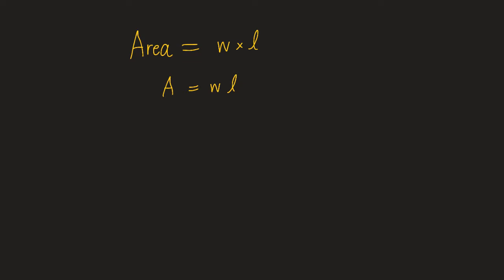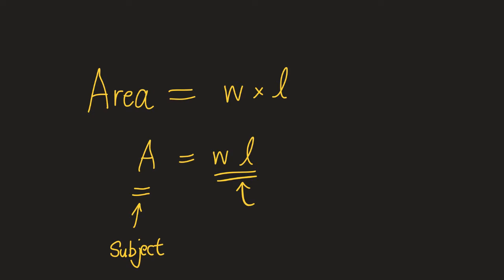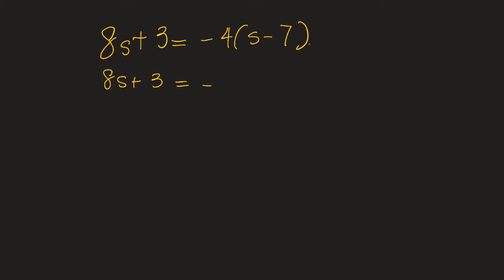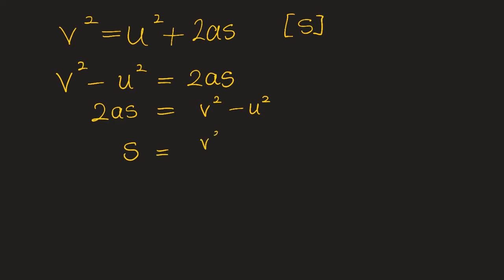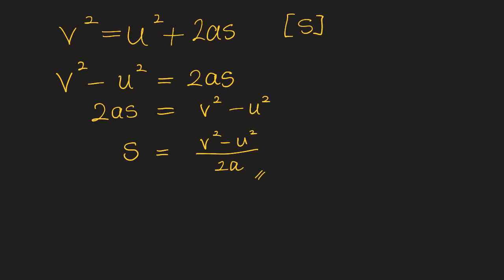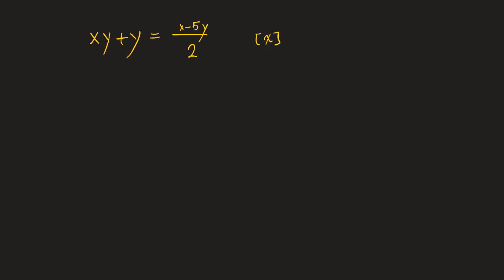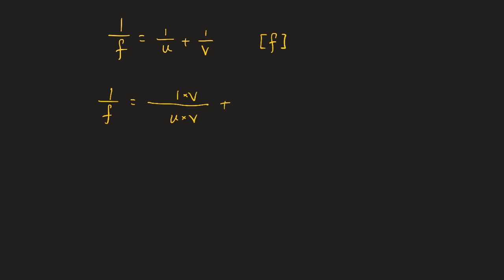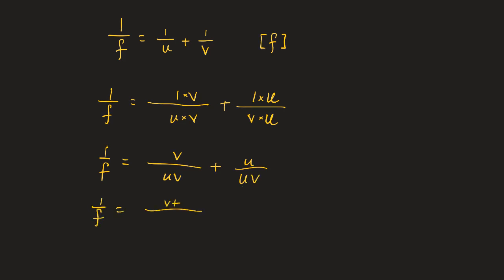Formula and change of subject